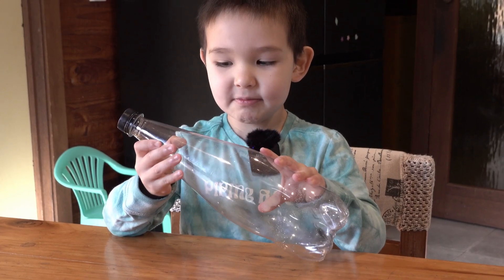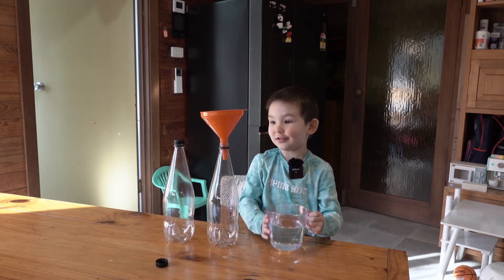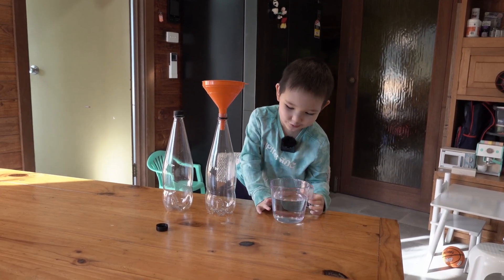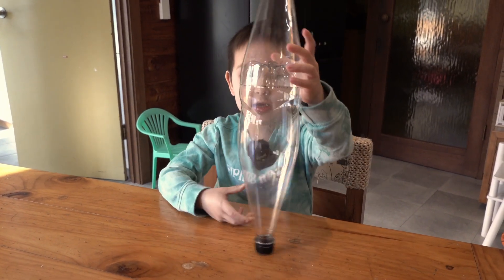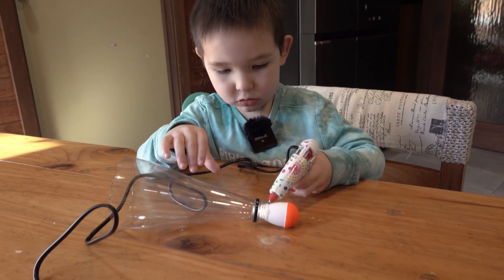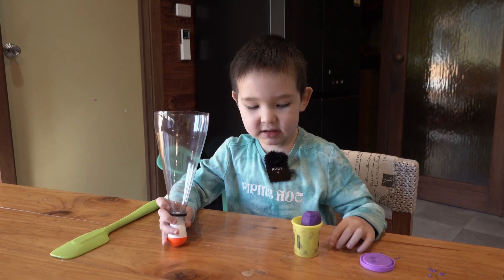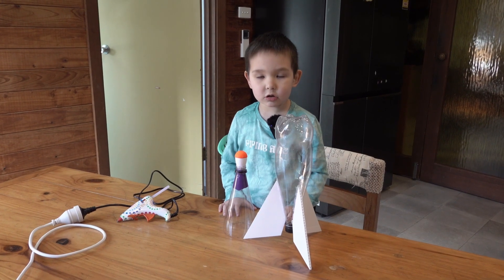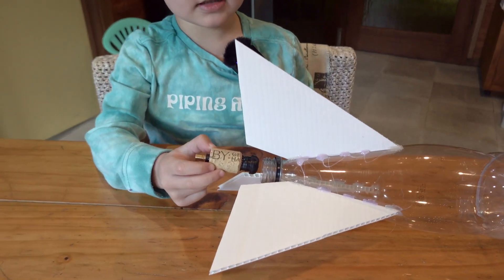Bottle Rocket v3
Max builds the Bottle Rocket Mk 3.0